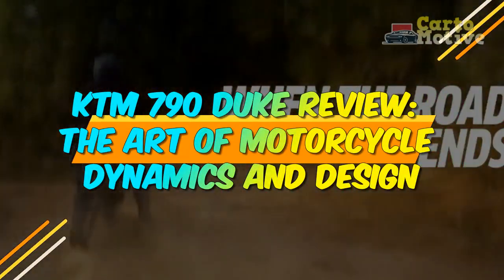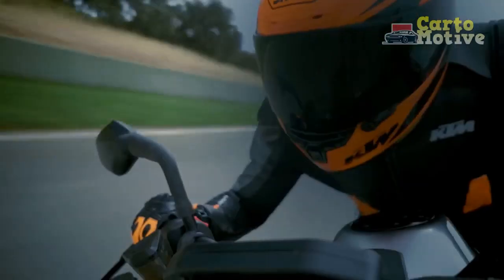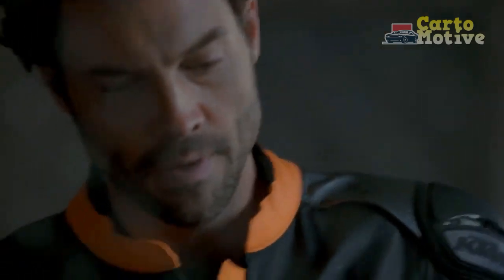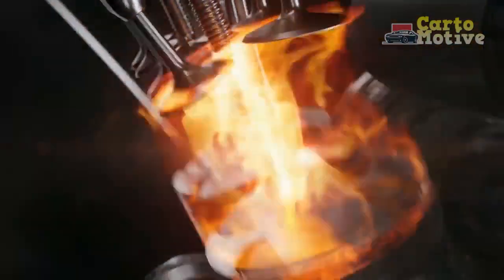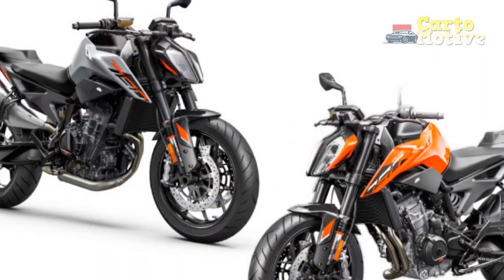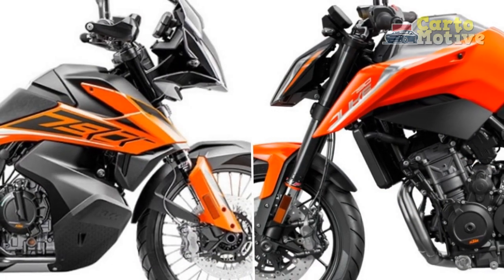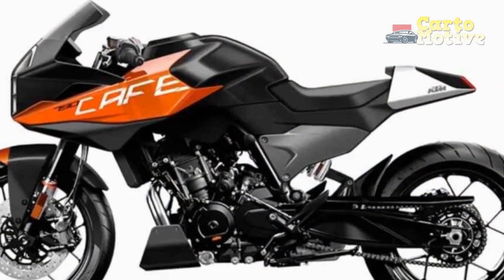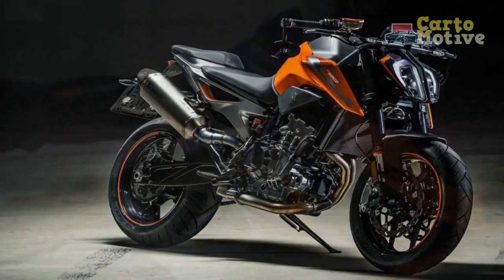KTM 790 Duke Review, The Art of Motorcycle Dynamics and Design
1. We use trusted media sources in loading news and narrative content that we provide, in order to maintain accuracy and facts. We also include sources as references. please visit the sites we provide for more in-depth information related to the information or discussion we raise.

2. The material we use in making this video, is free and non-copyrighted content, or Creative Commons content, with fair use of content. If there is a problem or material that we use in the video in this channel, or there is a discussion about future business.